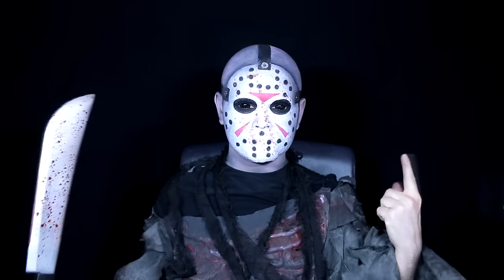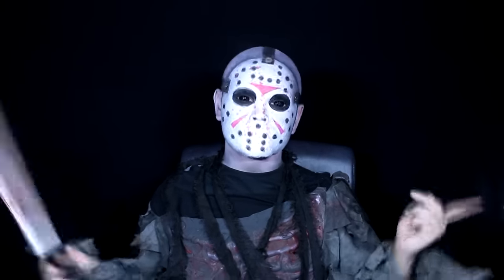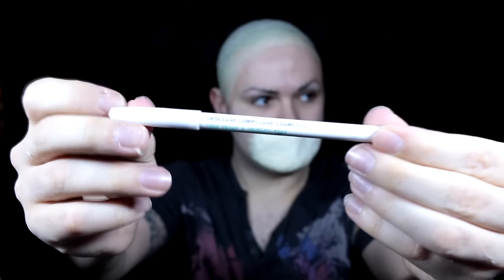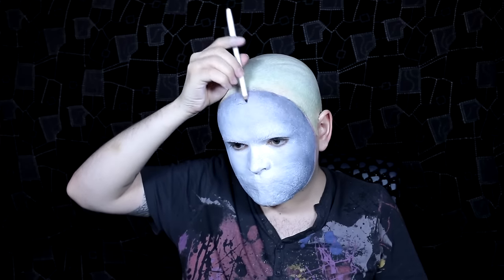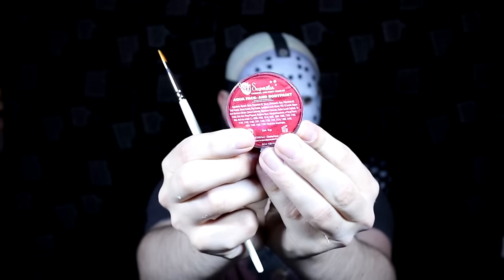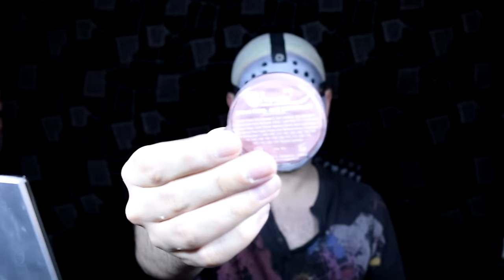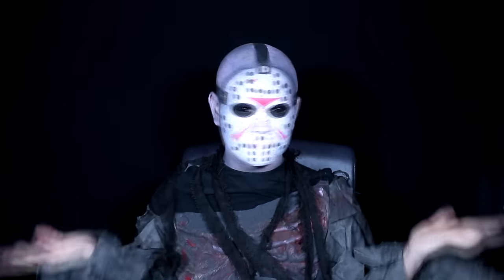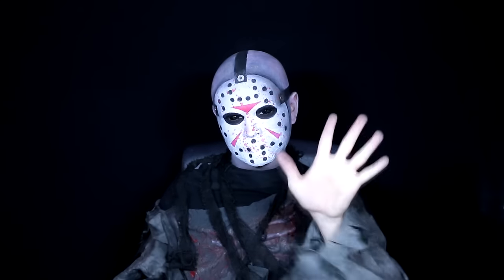Jason Voorhees - Friday the 13th - Makeup Tutorial!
HD Makeup tutorial Jason from Friday the 13th!
•Products used in this tutorial:
Mehron Scar Wax
Pro-Stick
Liquid Latex & Bald Cap
Superstar Line Black, White, 040, 018 and Imperial Purple
M.A.C Fluid Line in Black Track
Small metal discs (clock parts) x3
O.C.C Lip Liner (Any Colour)
Black Hair Spray
Graftobian Magic Blood Powder

Mwah!
xXx